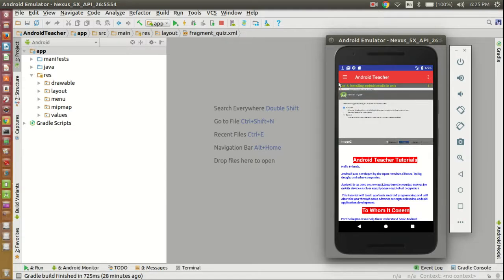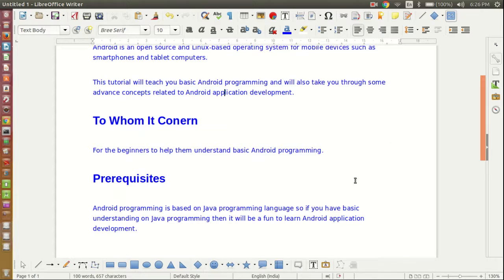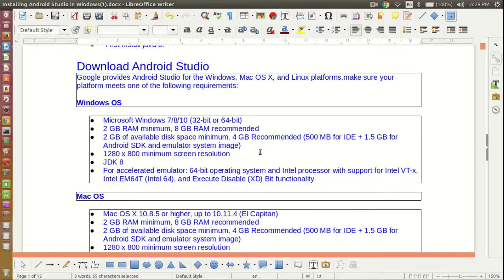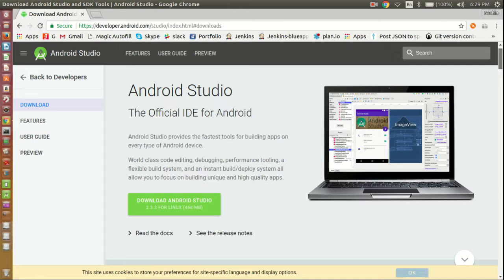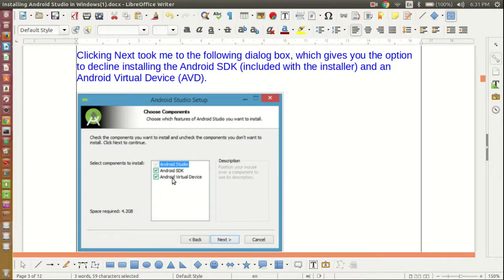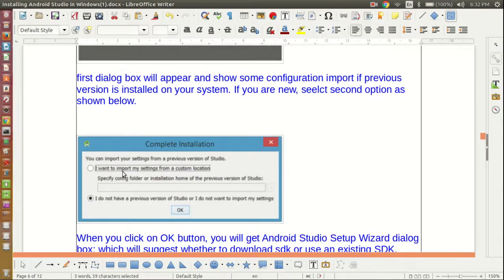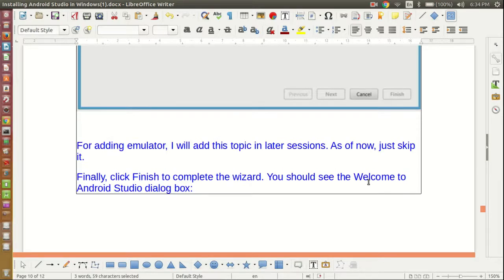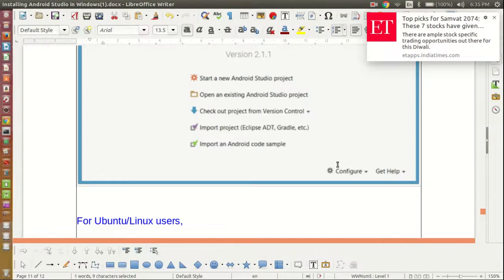1 Installing Android Studio in Windows Ubuntu